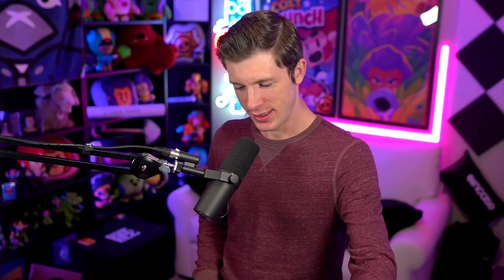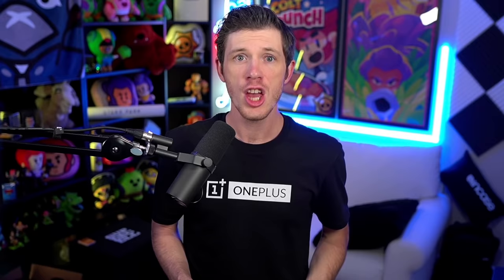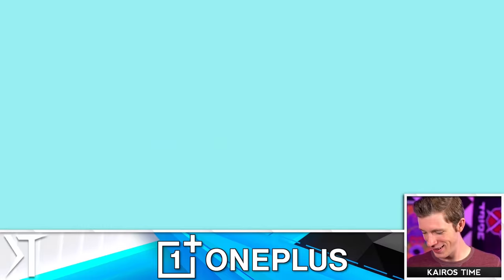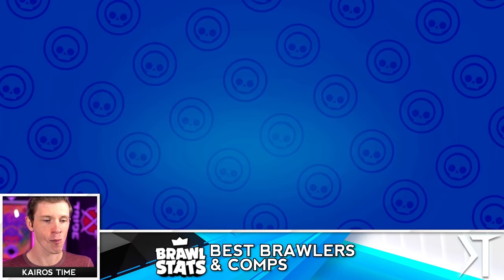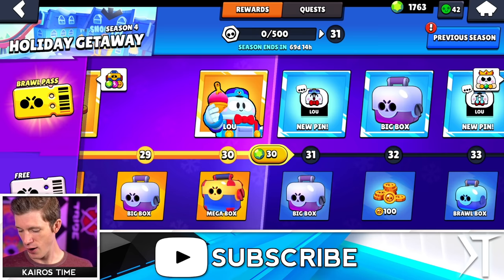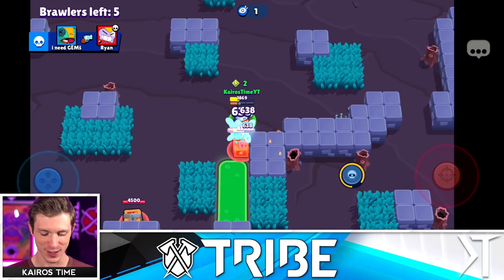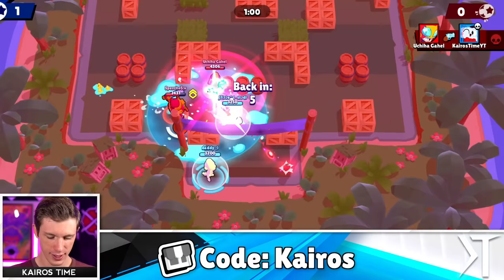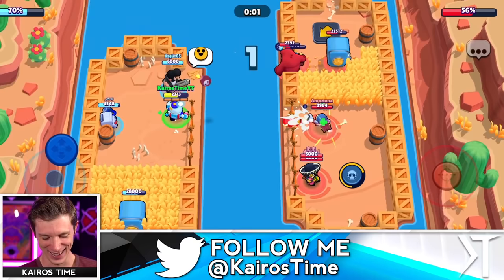Eating 🧊🧊🧊 until I get Lou! | How many Gems & Mega Boxes!?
Eating 🧊🧊🧊 until I get Lou! | KairosTime Brawl Stars

In this video I'm going to be eating Snow & Ice until I unlock Lou! Lou is a snowcone machine so I think it's only fitting that I eat snow until I unlock him! How many boxes will I have to open in order to unlock Lou?! How many Mega Boxes or Big Boxes will it take?! We're about to find out!

EPIC SUPPORT!

SOCIAL MEDIA!